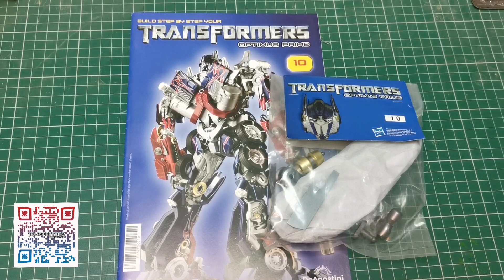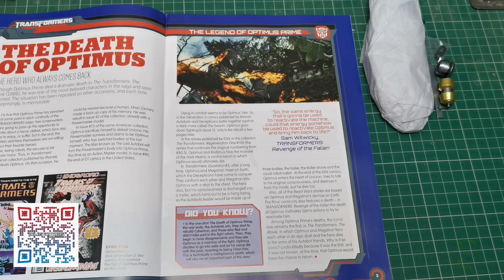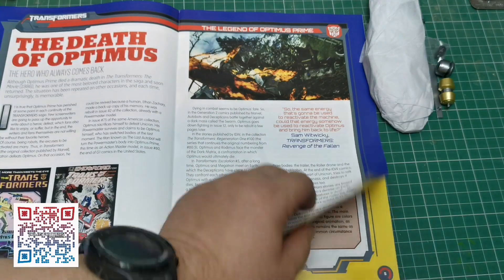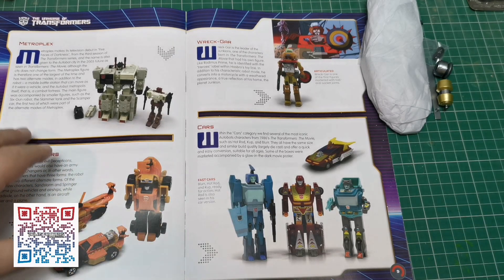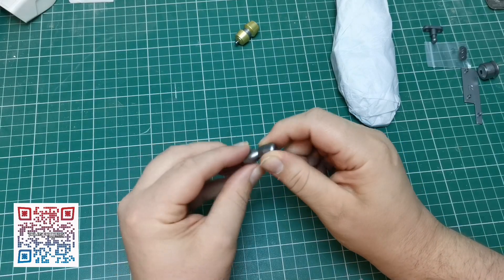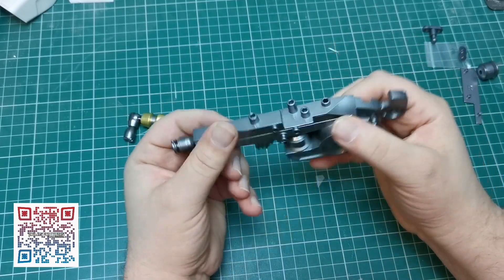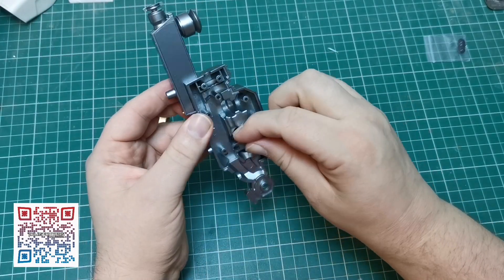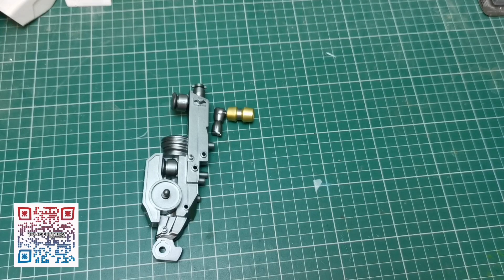Build Transformers Optimus Prime - Issue 10 from Fanhome